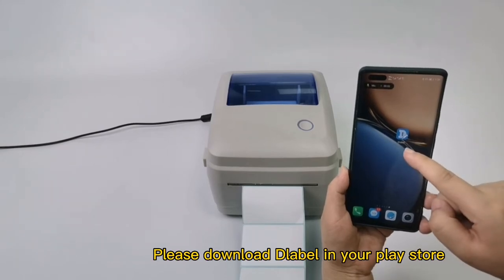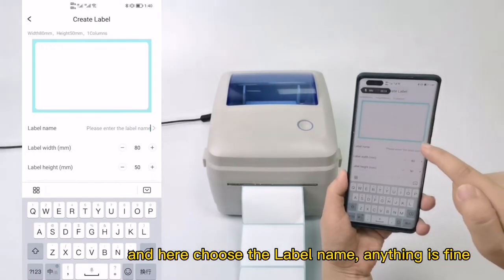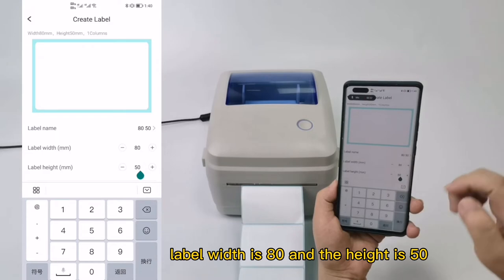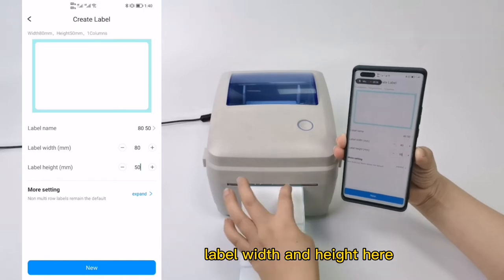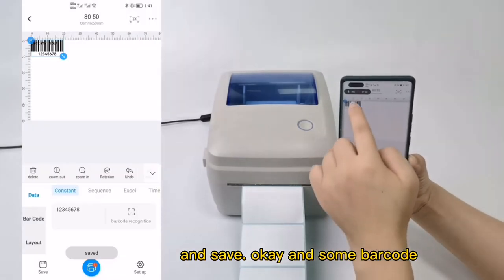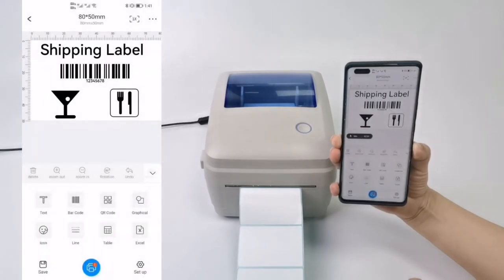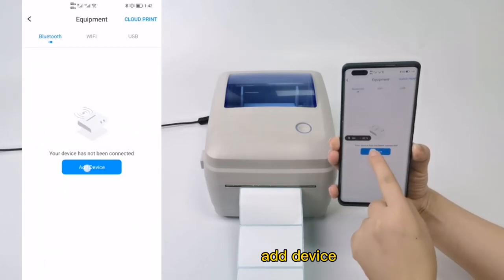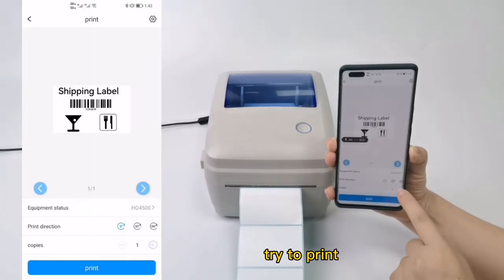How to use Android phone Dlabel with 4 inch Hoin Thermal Label Printer HQ480